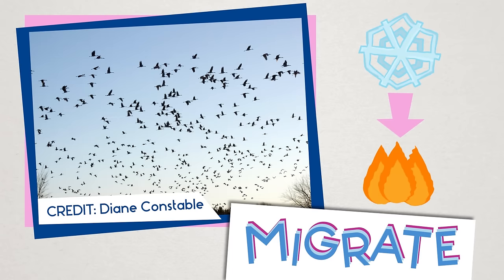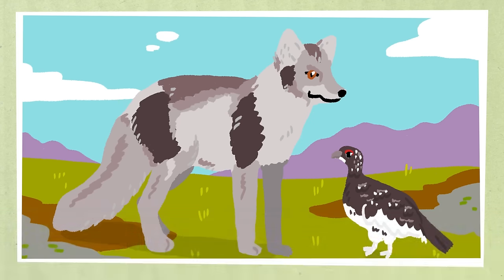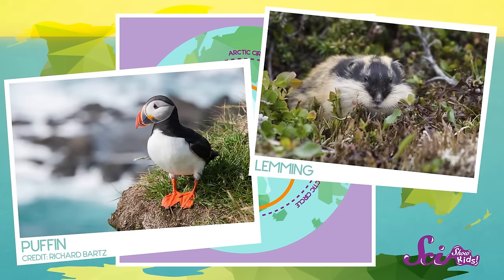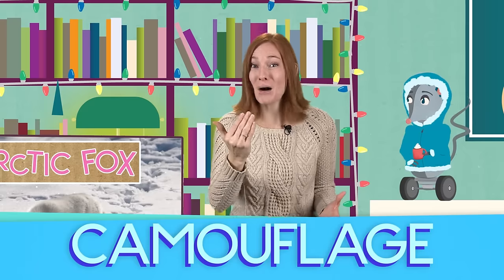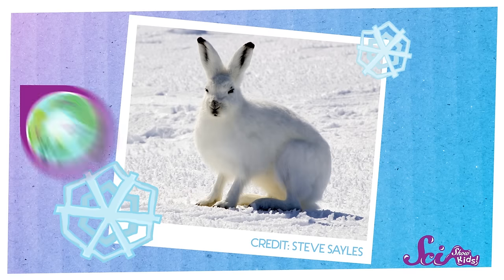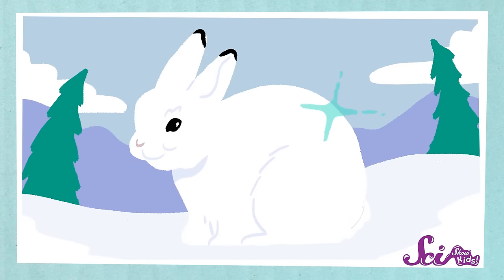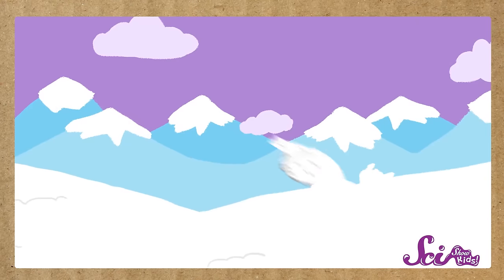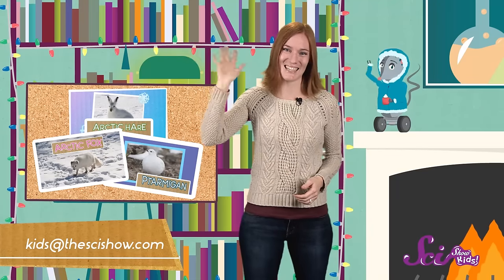Animals with Winter Coats!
Have you ever wondered how animals stay warm in the winter? Learn all about their natural cozy coats and the other awesome tricks they use to make it through the cold conditions!